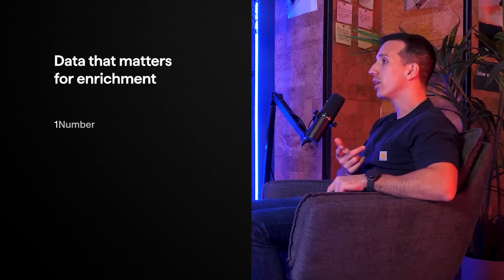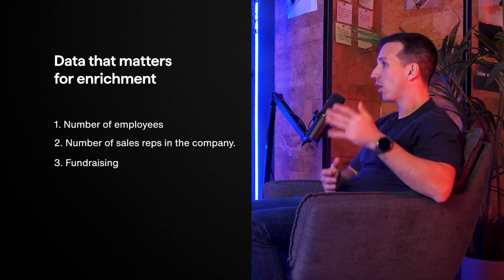Make Signup Harder to Get More Paid Users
Limited time offer: Subscribe to the Scale plan ($499/month) to find leads, emails and phone numbers from 40+ data providers inside Claude Code, and get unlimited 1:1 consulting with our GTM experts until you book your first meeting

If you're new here, my name is Michel Lieben, founder and CEO of ColdIQ. We ran outbound for 275+ B2B companies over the last three years. Given this is a YouTube channel and anyone can claim anything, here's stuff you can go check below.

- Started a clothing brand. Sold 15 t-shirts on a 400 minimum.
- Co-founded a raffle lottery in the UK. Put in 40,000 euros, sold 1,000 pounds of tickets.
- Grew an Instagram account to 29,000 followers. Made 0 dollars.
- Moved to LinkedIn instead. 20M+ impressions and 1,700+ inbound meetings since.
- Started an MMA blog and a crypto blog. Neither made a single dollar.
- Launched a Facebook Ads agency. Booked 15 meetings, closed zero clients, but learned cold emails.
- 2020: started ColdIQ on the side. A directory of outbound software.
- Ran growth at Weenect, then Visium, then outbound for IBC Group out of Dubai.
- Jan 2023: went full time on ColdIQ. Turned the directory into an agency.
- Certified by Instantly. Picked by Smartlead as 1 of 25 agencies out of 1000+ applicants.
- Became Clay's #1 creator. 350+ tables built, 1.5M+ credits spent. (you can google it)
- Scaled ColdIQ to 275+ B2B clients and $50M+ generated for them.

Today, I'm exiting my $7M ARR agency to make the riskiest bet of my life: Turning everything the agency learned into the ColdIQ API Marketplace, one subscription that gives Claude Code access to 40+ GTM tools and routes every task to the best provider for it. Everything I show on this channel is what we actually run on it (which is how we make our money, not youtube videos).

Keep betting.

Michel